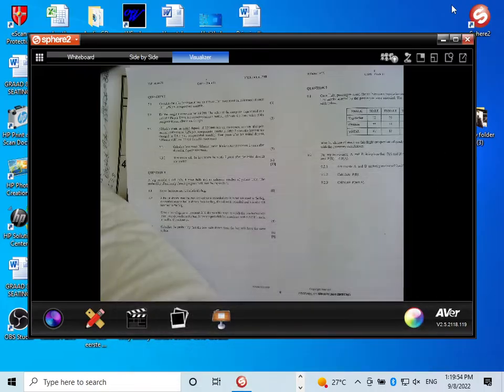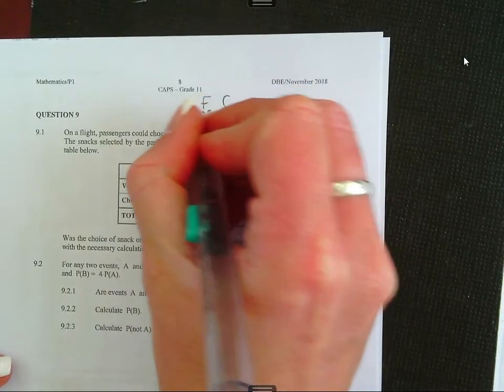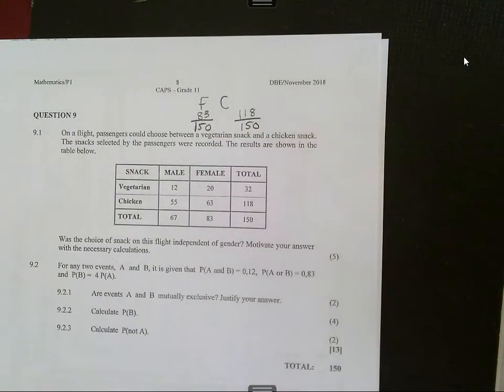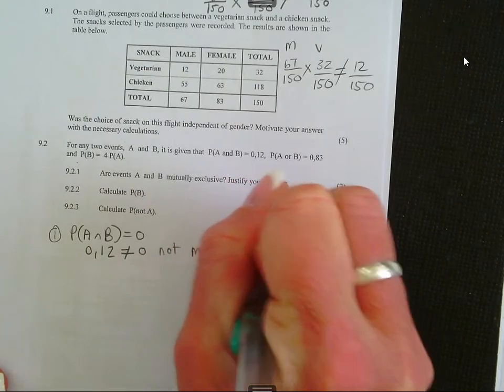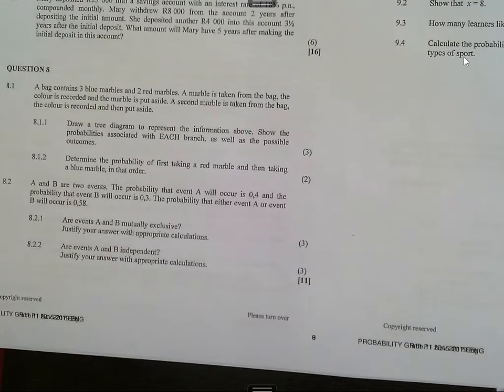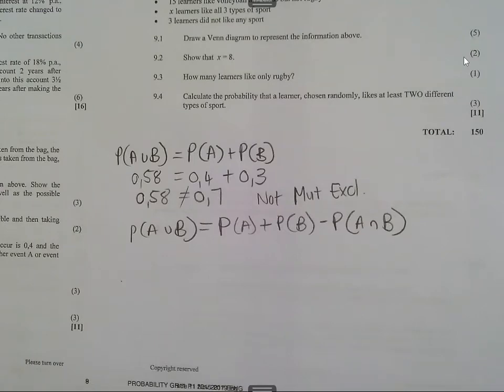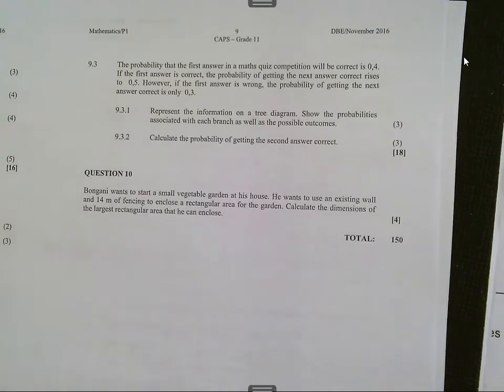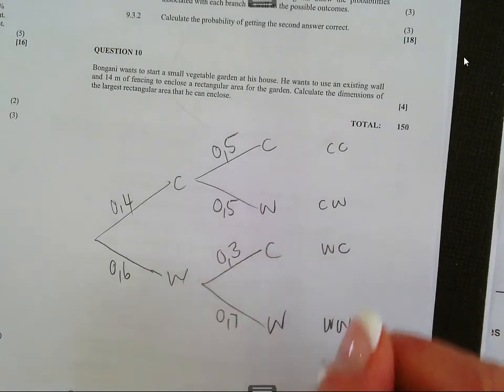gr 11 D probability pre papers